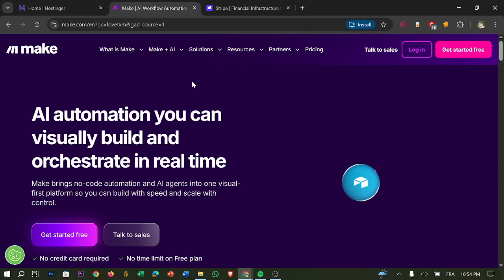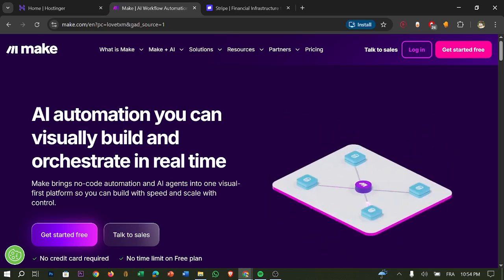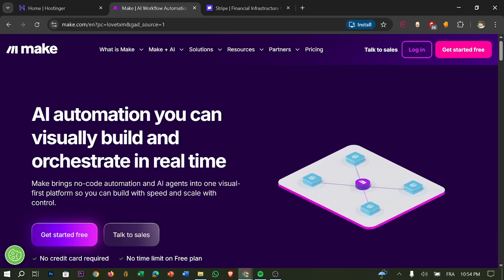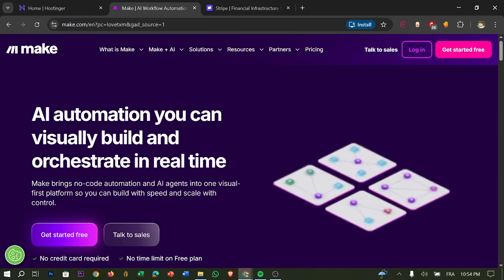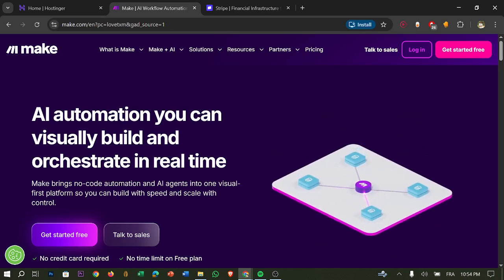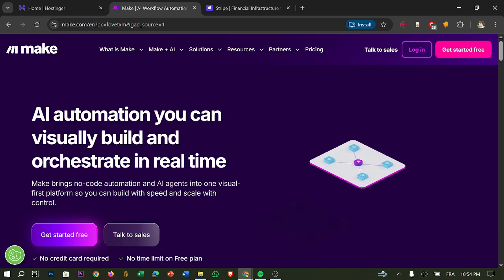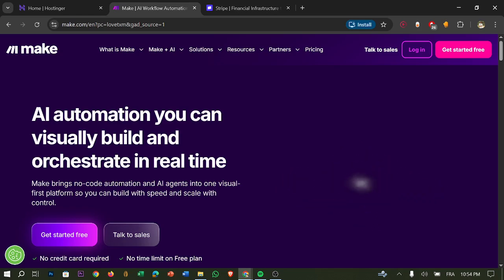How To Connect Hostinger Website Builder To Make ! Tutorial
Today we talk about connect hostinger website builder to make,hostinger website builder,hostinger website builder tutorial,hostinger tutorial,hostinger for beginners